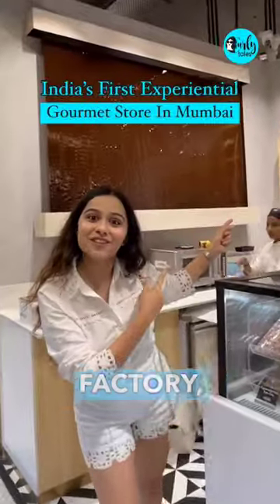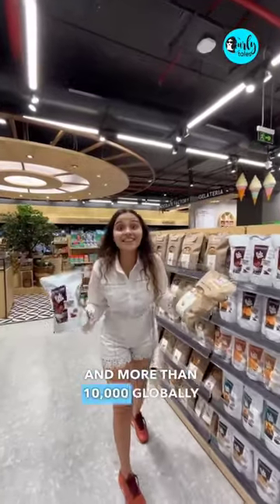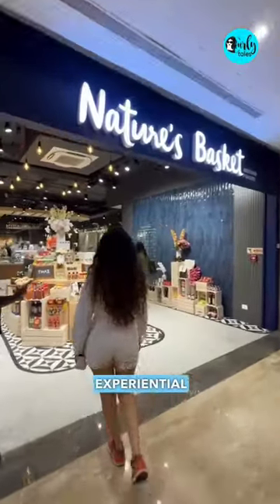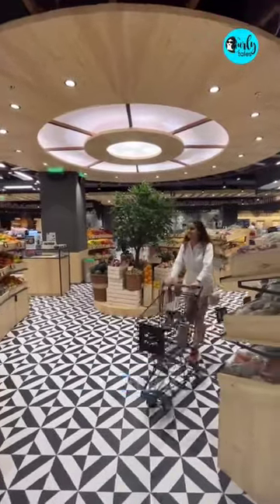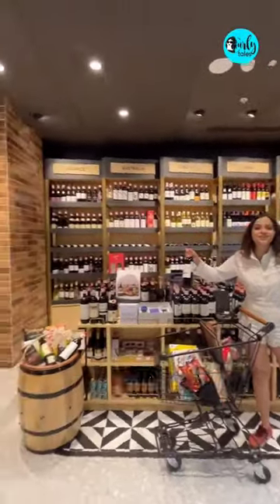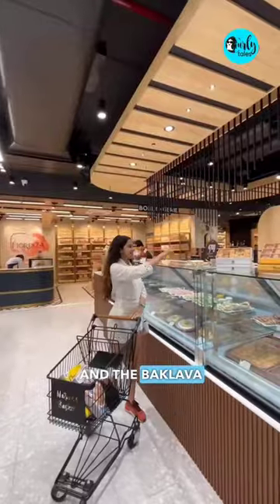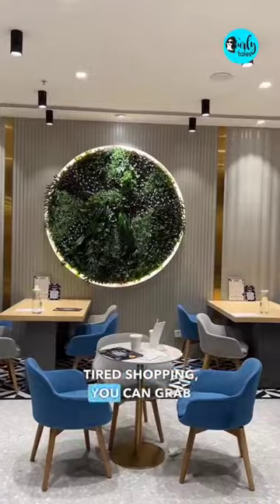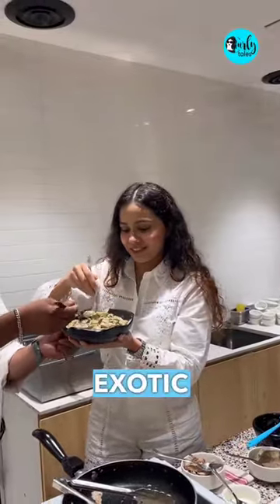Gets India’s First Experiential Gourmet Store In Mumbai | Curly Tales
CTDiscovery Phoenix Palladium Gets India’s First Experiential Store By Nature’s Basket!

📍Phoenix Palladium, 3rd Floor

This new location promises an unparalleled shopping experience, blending the finest quality products with a unique and immersive environment! Along with 10000 plus globally sourced products they have a cheese room, a tea room, wine cellar, a chocolate factory and so much more!

Do visit this gourmet store at Phoenix Palladium on the 3rd Floor and let us know your experience!

Also don’t forget to scan your bills on the Nhance app and redeem some exiting offers and gifts! Happy Shopping